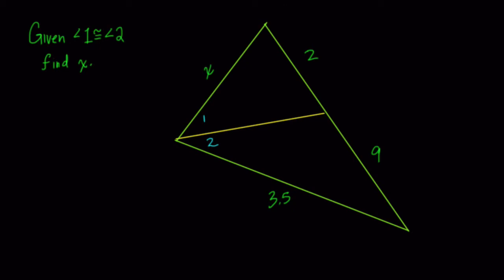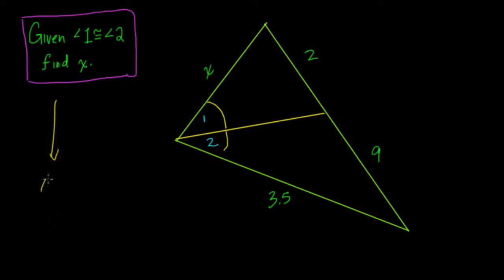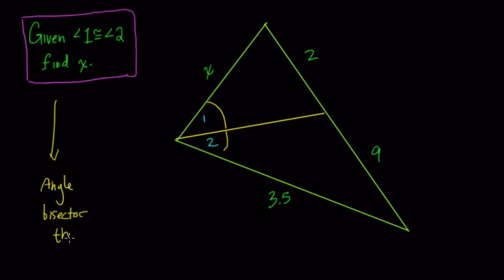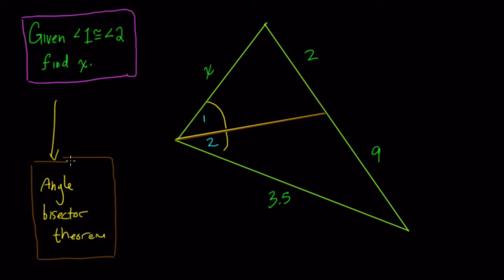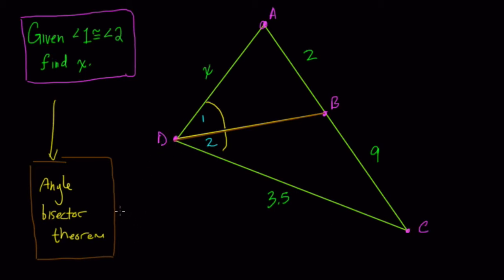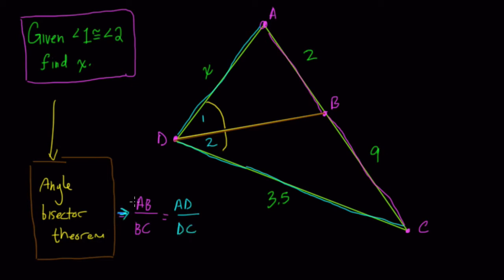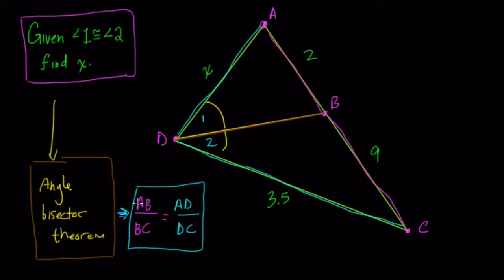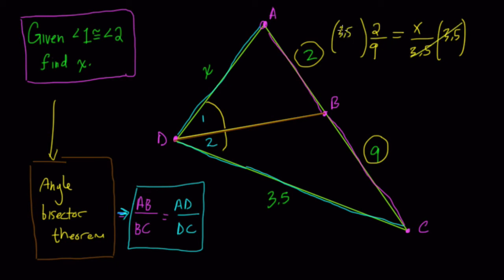Angle Bisecotr Example with x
In this video we review a typical example of the angle bisector theorem